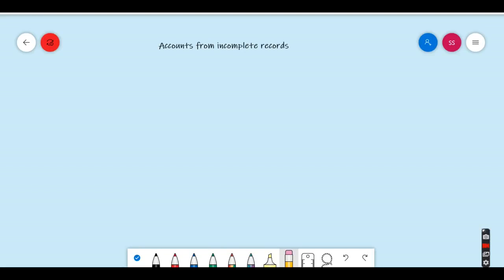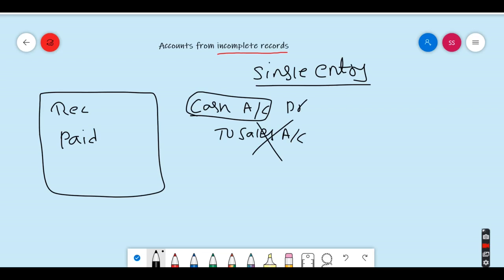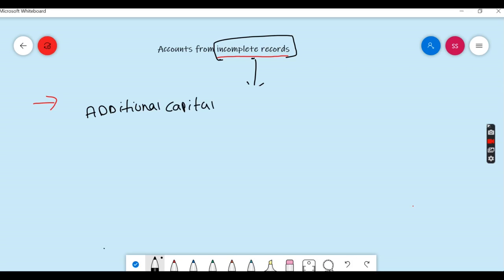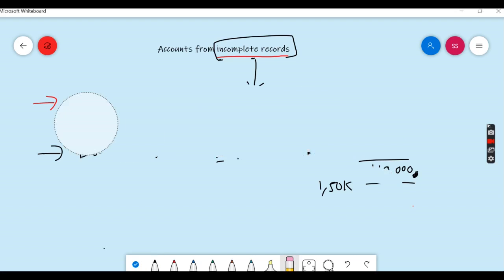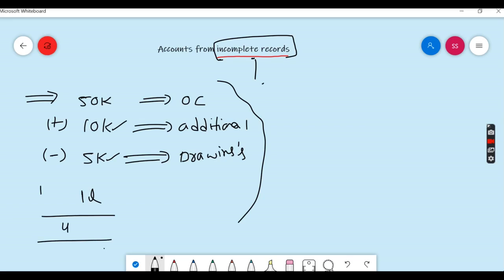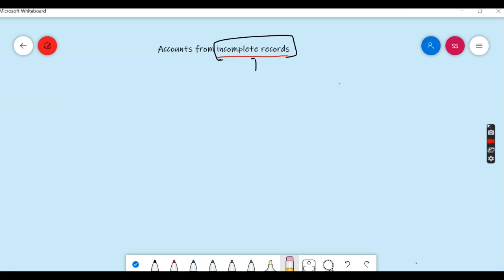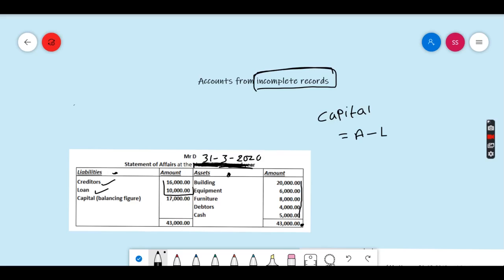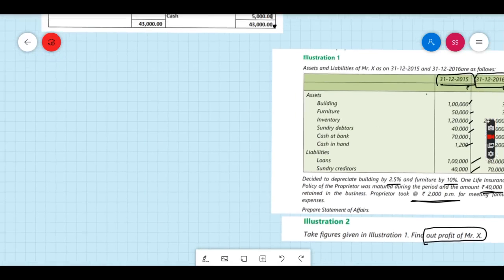Accounts for incomplete records (single entry ) part 1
CA ipcc ,CS executive Ca intermediate ,icai ,icsi